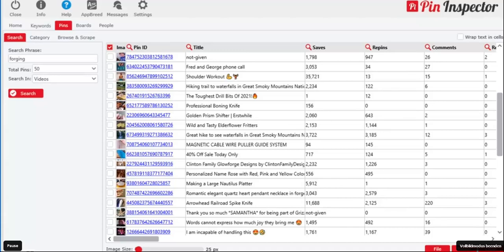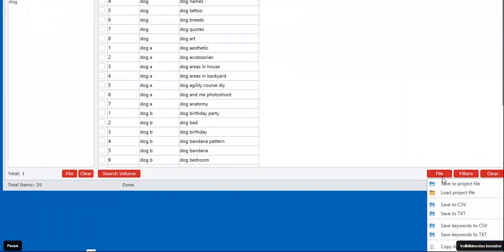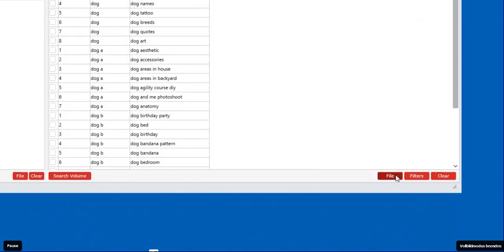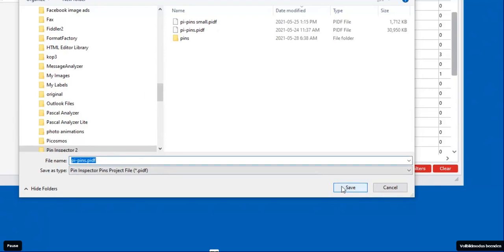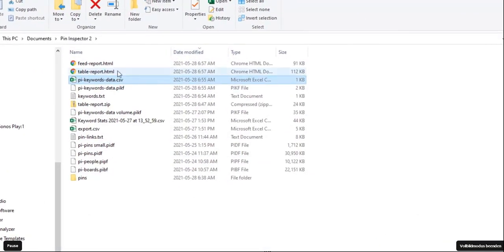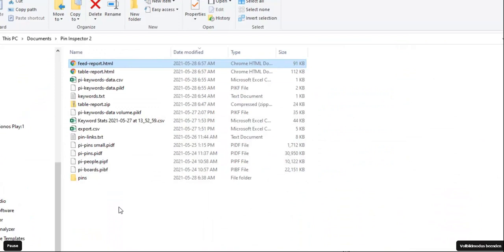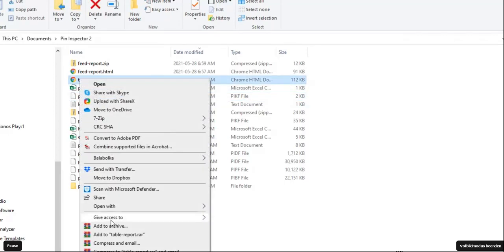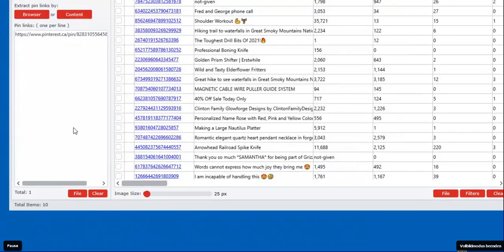PIN Video 17 How to save and load data